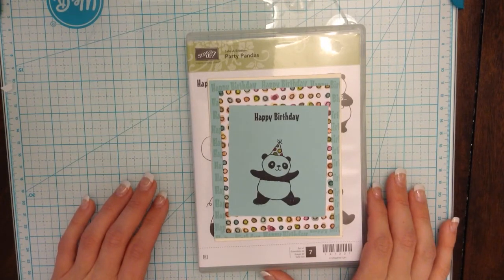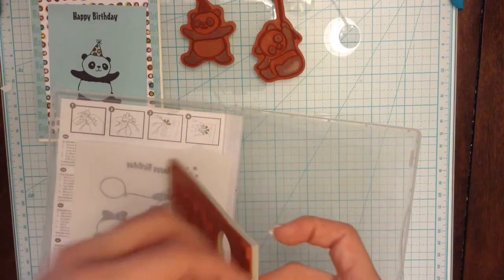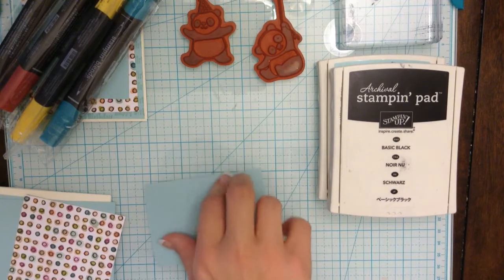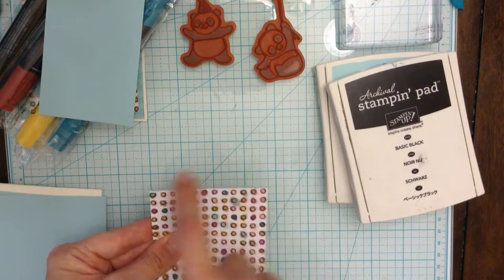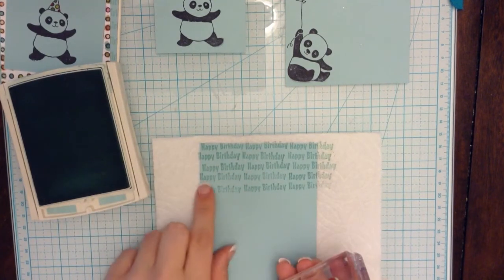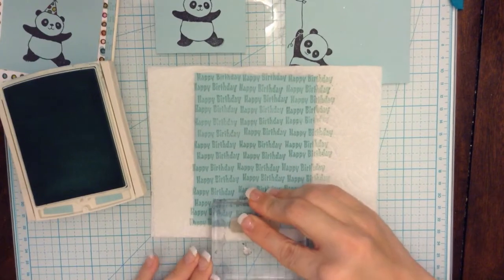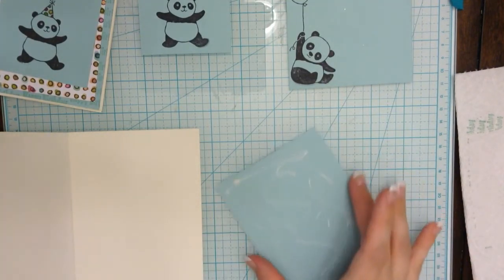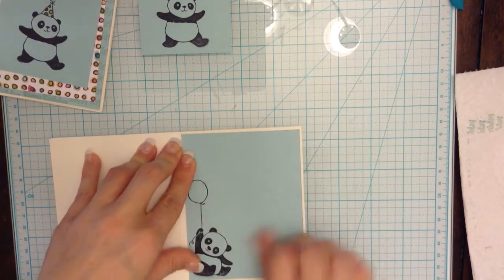Stamping Up! Panda bear Birthday card!